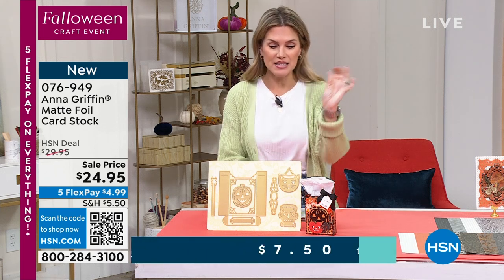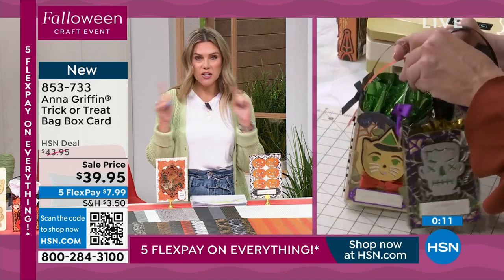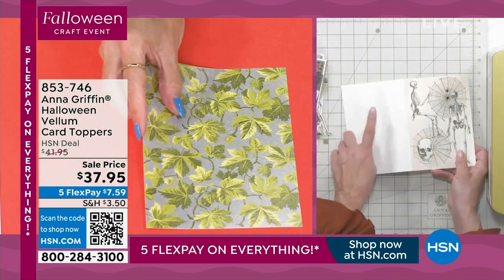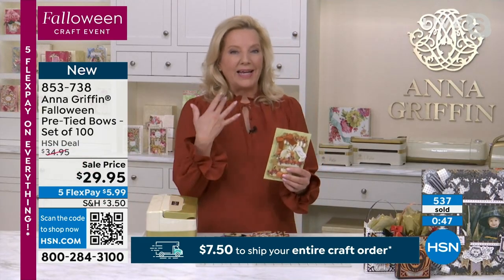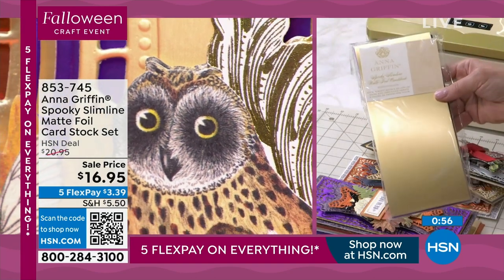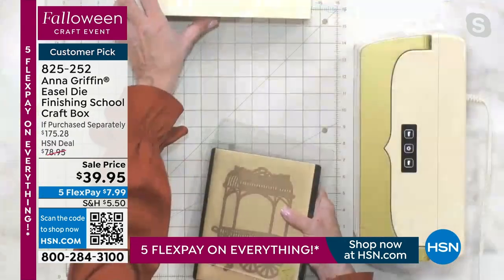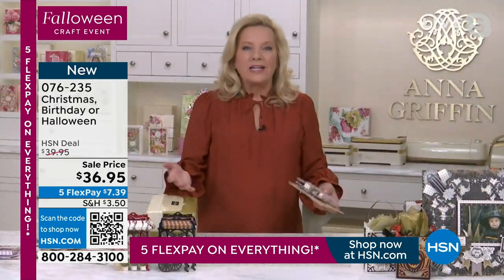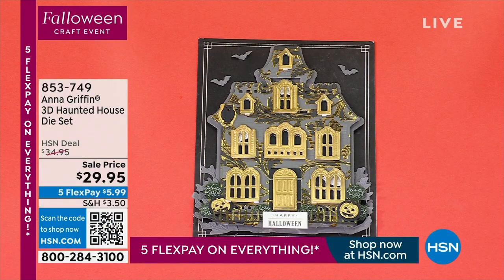HSN | Anna Griffin Elegant Paper Crafting 08.22.2023 - 10 AM